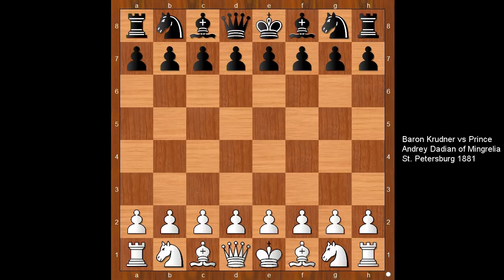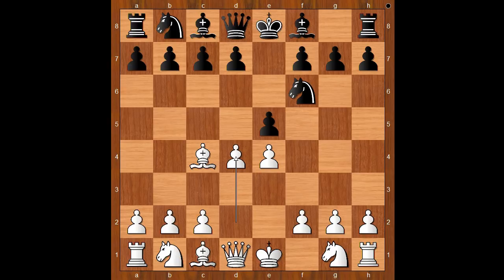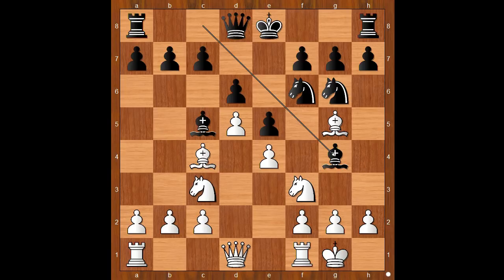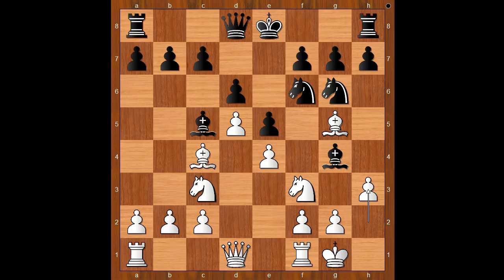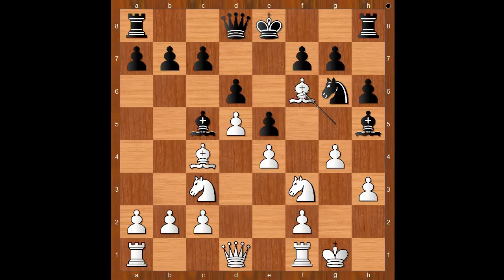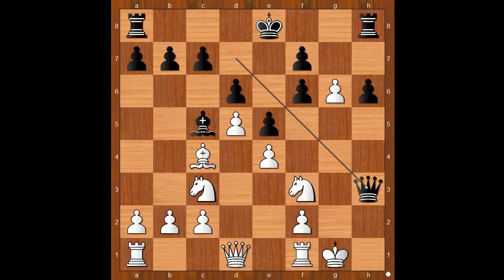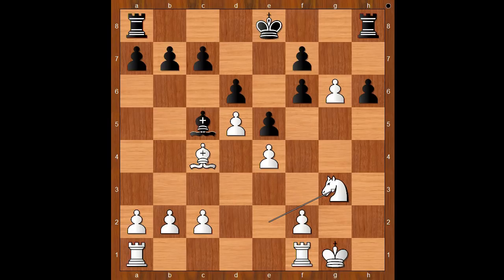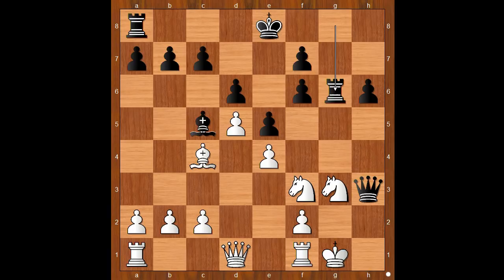Baron vs Prince | Based On A True Story | Baron Krudner vs Prince Andrey Dadian: St Petersburg 1881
Baron Krudner vs Prince Andrey Dadian of Mingrelia
St. Petersburg 1881, St. Petersburg RUE
Bishop's Opening: Ponziani Gambit (C24)  ·  0-1
1. e4 e5 2. Bc4 Nf6 3. d4 Nc6 4. d5 Ne7 5. Nc3 Ng6 6. Bg5 Bc5 7. Nf3 d6 8. O-O Bg4 9. h3 Bh5 10. g4 h6 11. Bf6 gf6 12. gh5 Qd7 13. hg6 Qh3 14. Ne2 Rg8 15. Ng3 Rg6